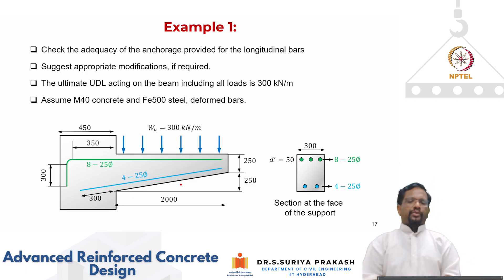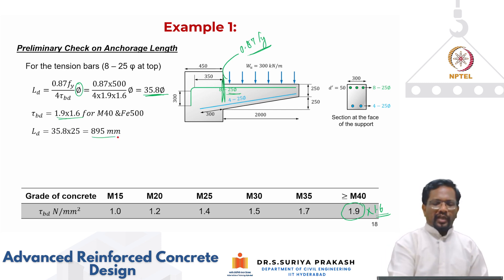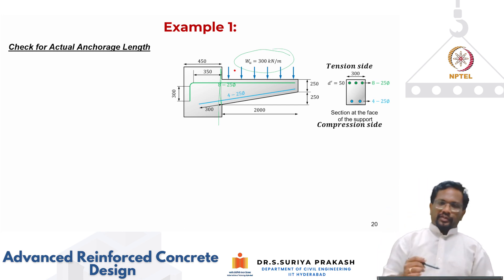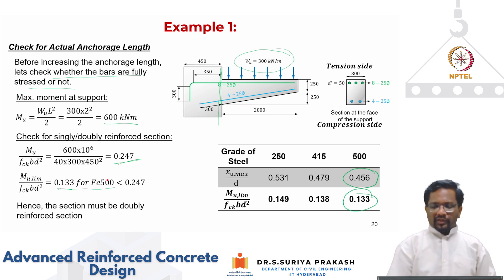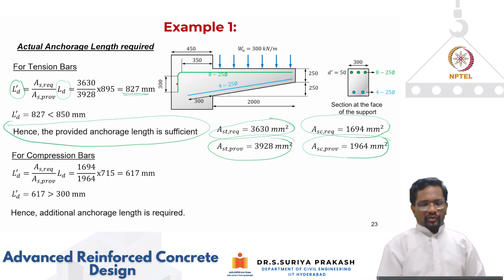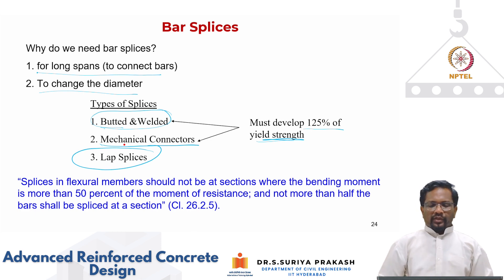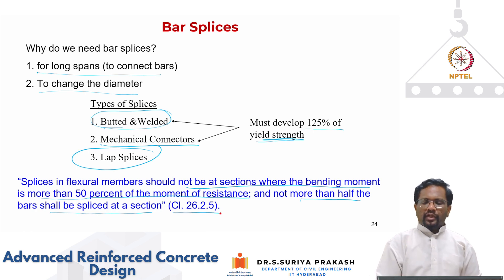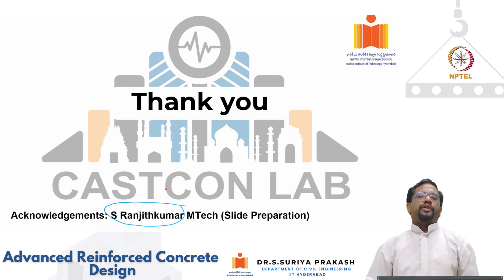Serviceability - Design example for Bond and Splicing - Part 3